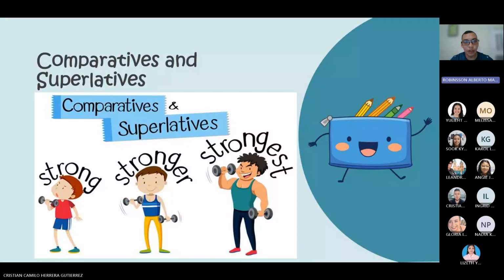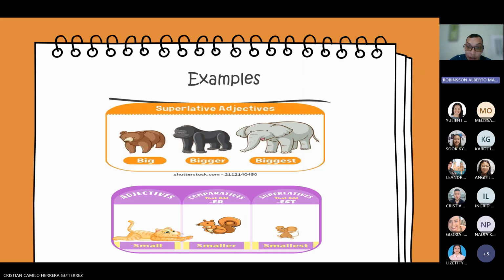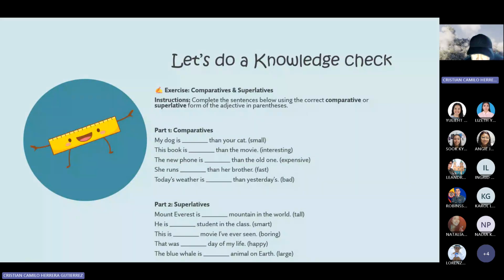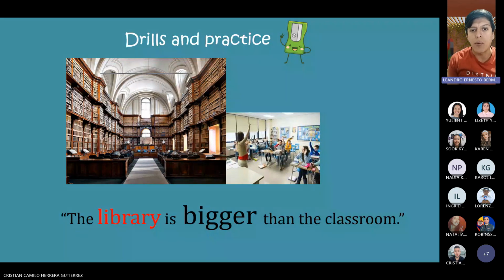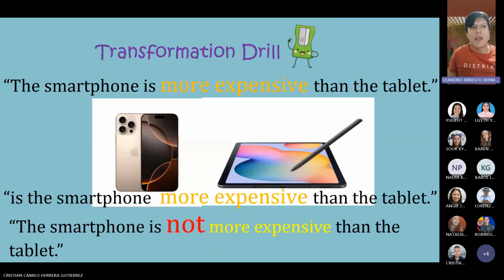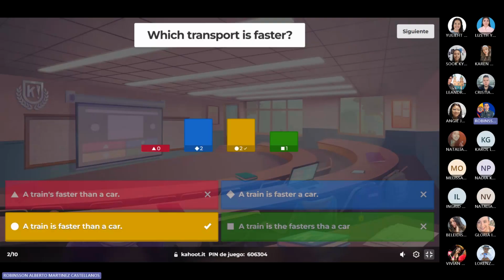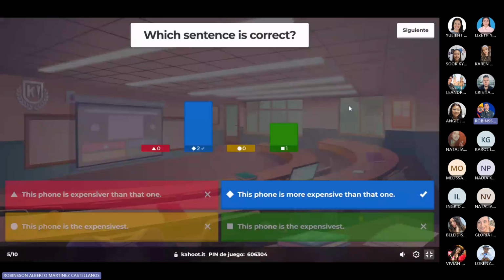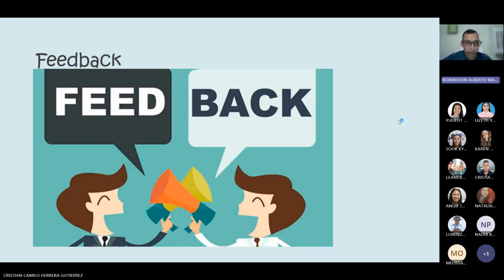COMPARATIVES SUPERLATIVES - MFL 2025